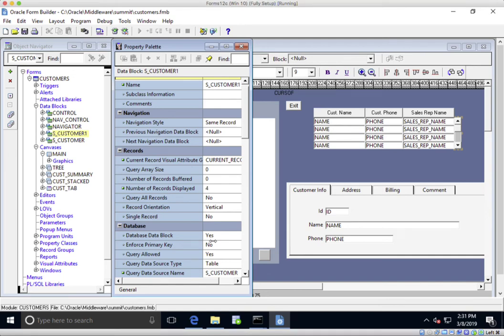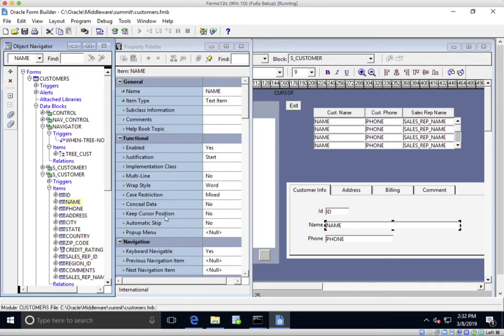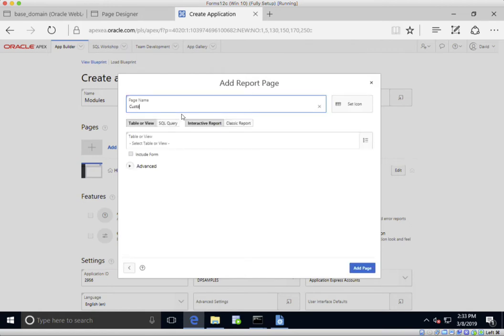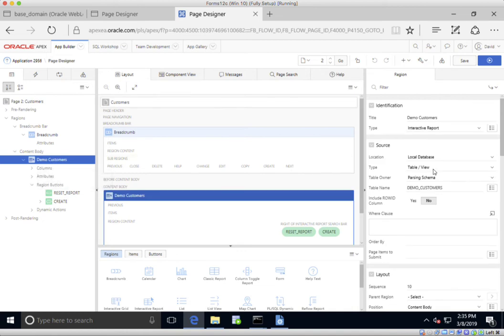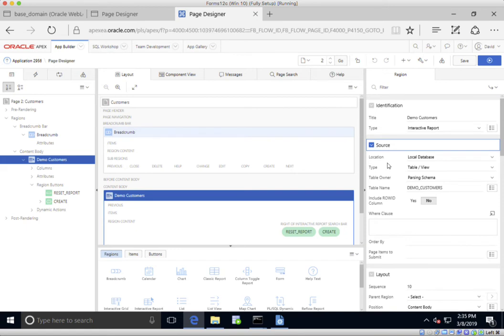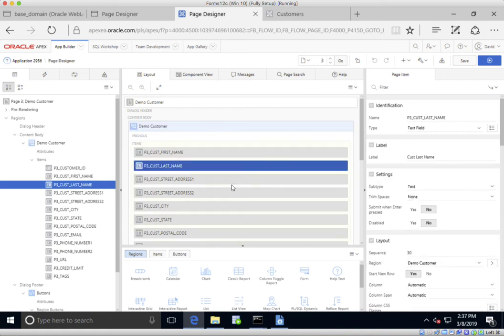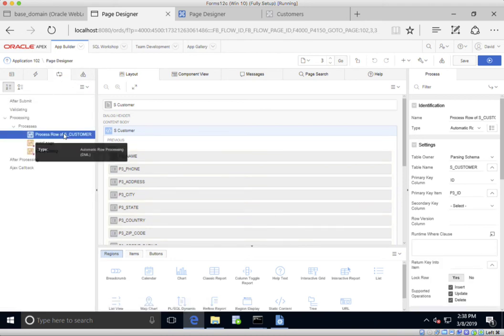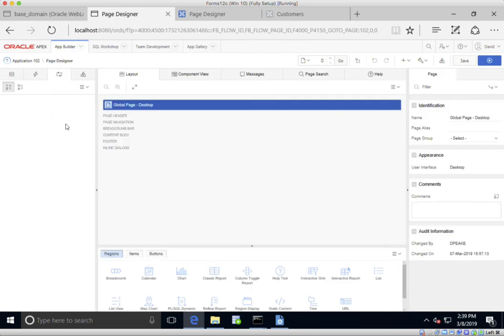Forms Modules in APEX